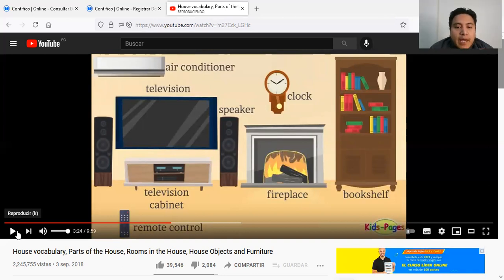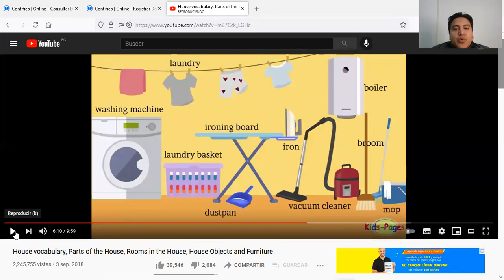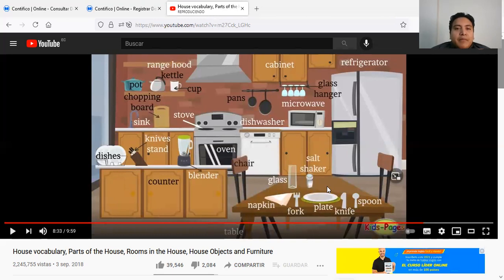Video No 4_Home